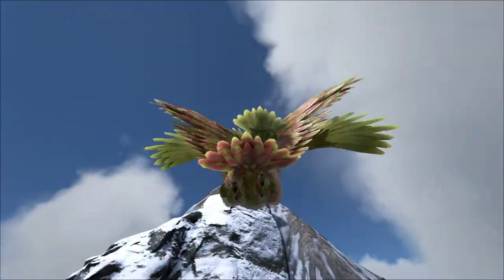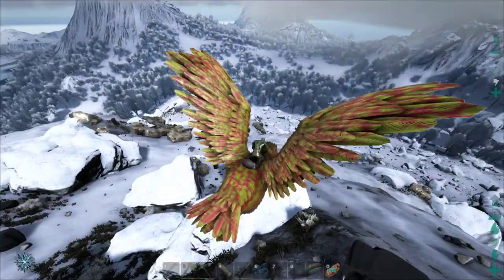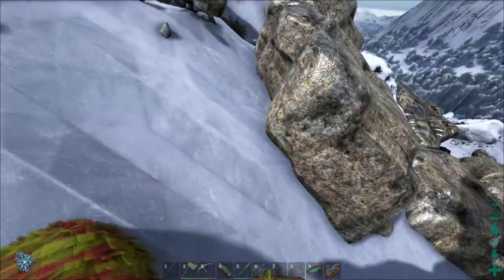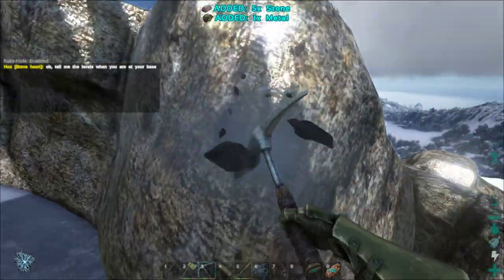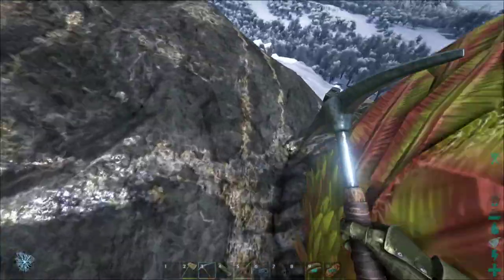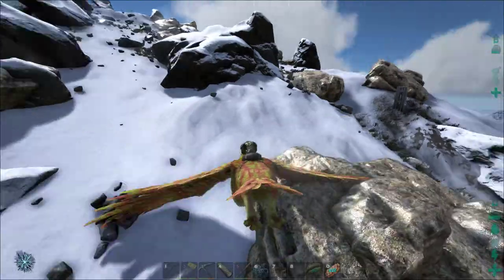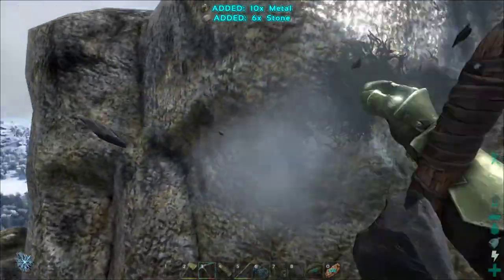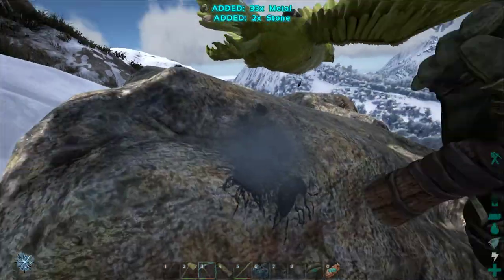ARK Survival Evolved Best Metal Nodes to farm with pickaxe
ARK  Survival Evolved Best Metal Nodes to farm with pickaxe, if you don't have a traveling house hit these nodes to save you time.